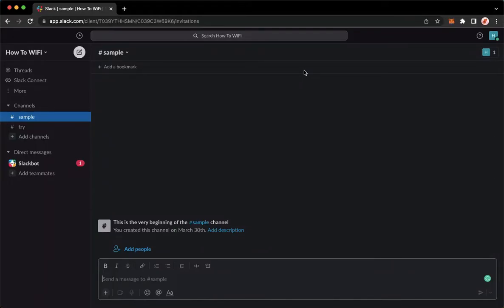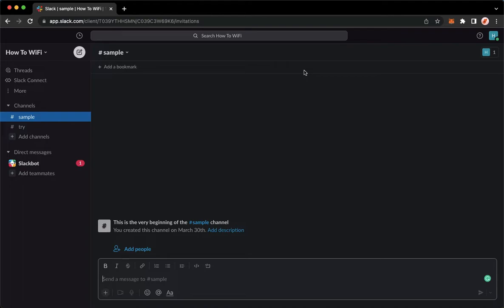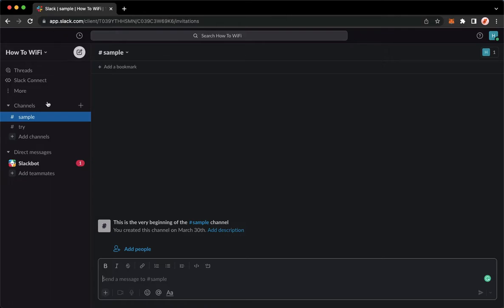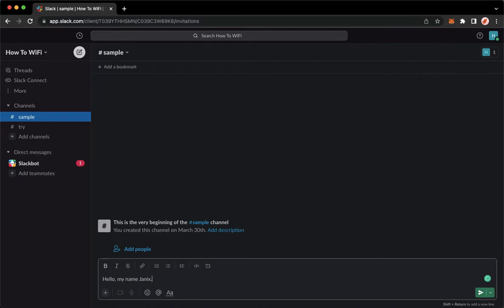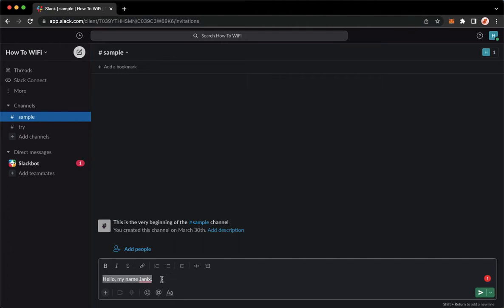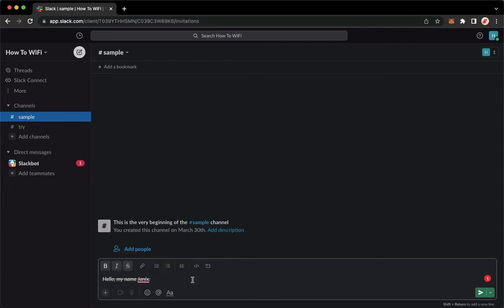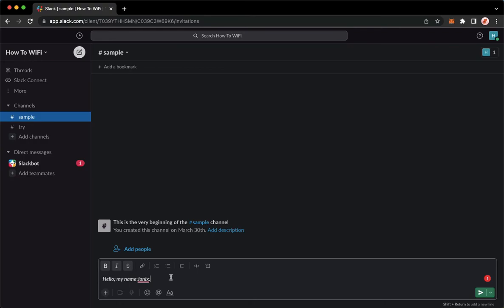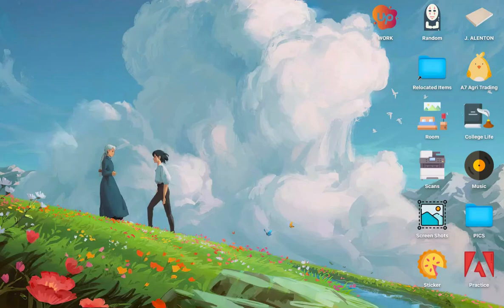How To Highlight Text On Slack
Learn‎‎‏‏‎ ‎How To Highlight Text On Slack

In this video I will show you‏‏‎ ‎how to highlight text on slack